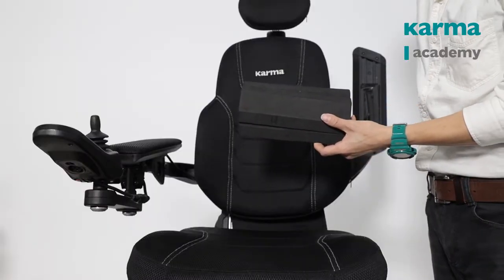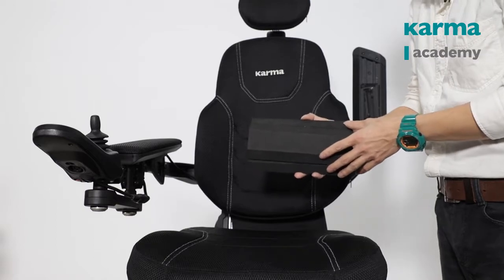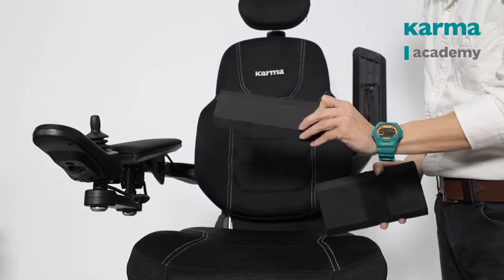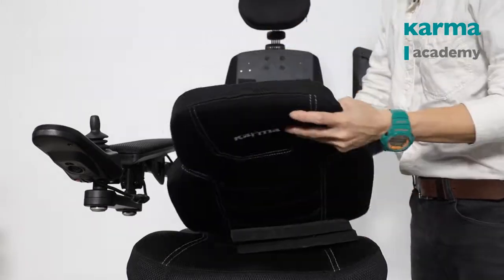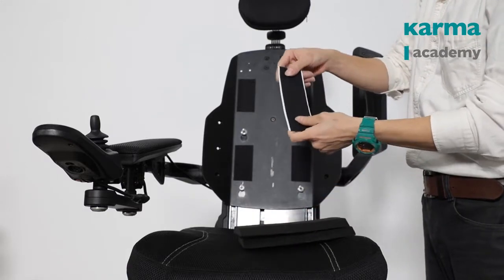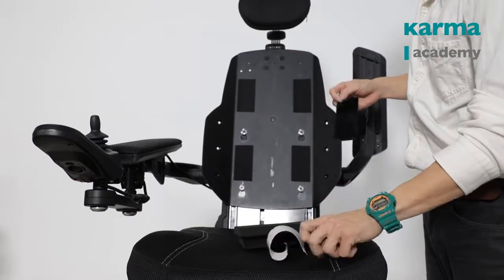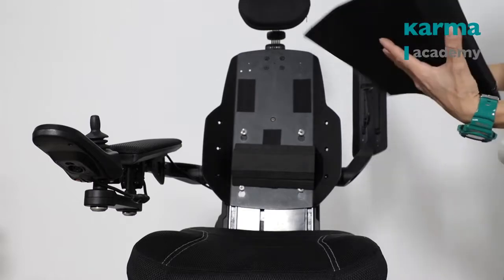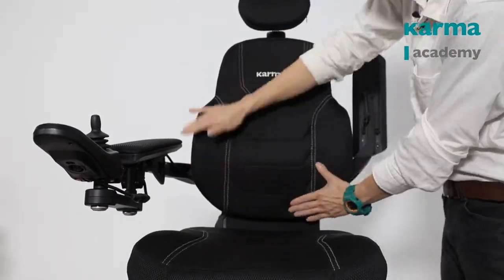Evo Lumbar Support